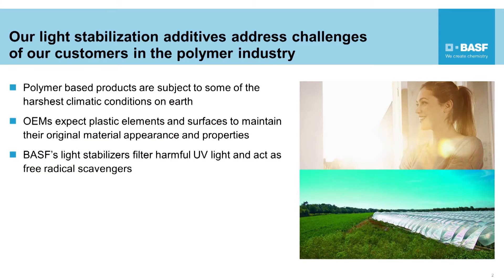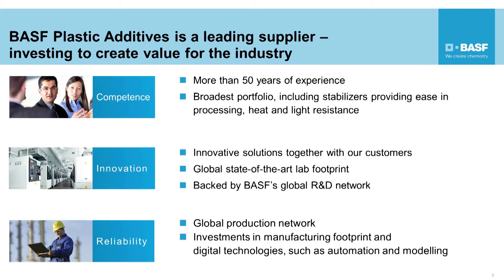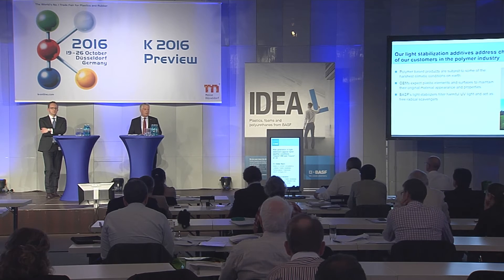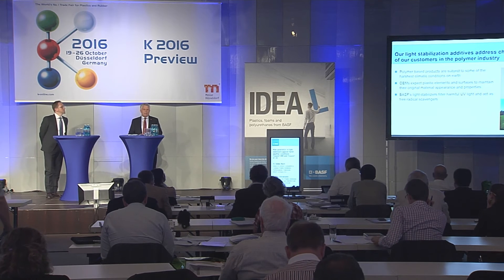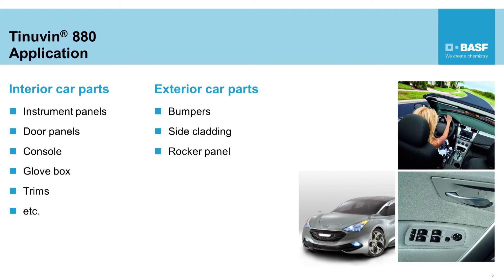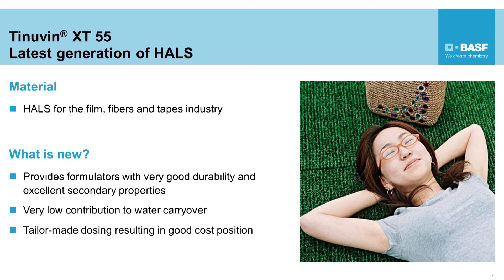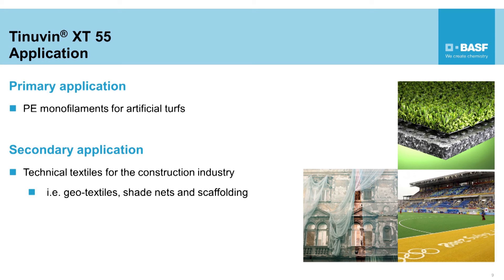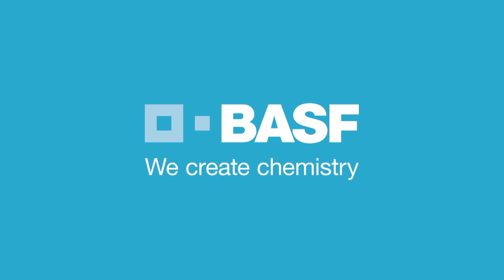New Generation of light stabilizers-Tinuvin® 880 and Tinuvin® XT 55.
At the K 2016 press conference at June 28 in Dusseldorf, Dr. Volker Bach, Head of Global Competence Centers Plastic Additives, Performance Chemicals at BASF, presented the new generation of light stabilizers against harsh weather conditions – Tinuvin® 880 and Tinuvin® XT 55:

BASF Plastic Additives’ core competence lies in light, thermal and process stabilization, allowing polymer producers and converters maximize plastics properties retention and extension. With Tinuvin® 880 and Tinuvin® XT 55, BASF launches the latest generation of light stabilizers at K 2016, the world’s leading trade fair for plastics and rubber.

Find out more about light stabilizers at K 2016! BASF at K fair from October 19-26, 2016 in Dusseldorf, Germany, in hall 5, booth C21/D21. You can find all related press releases, photos and further information